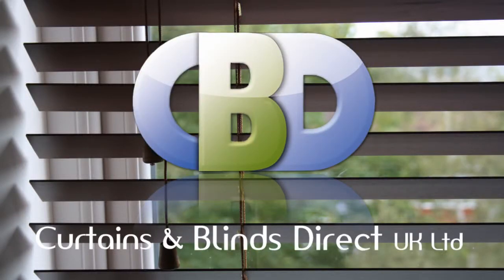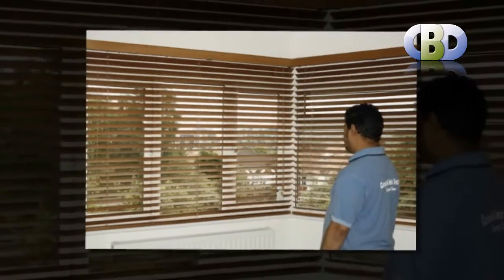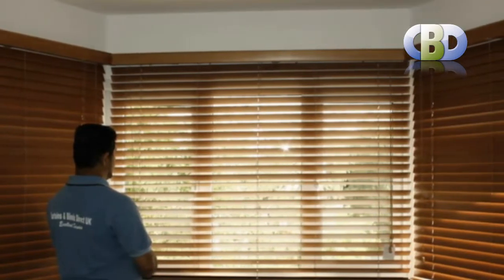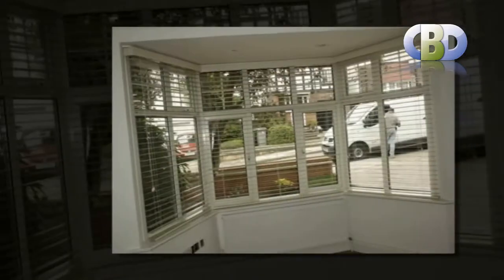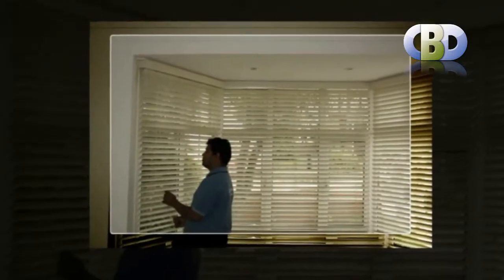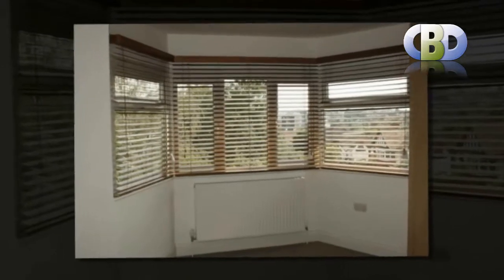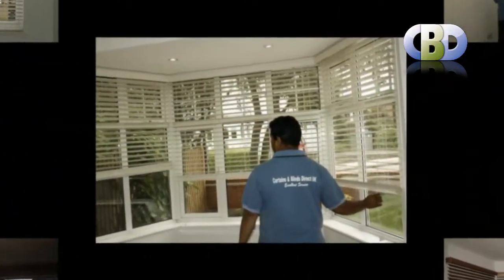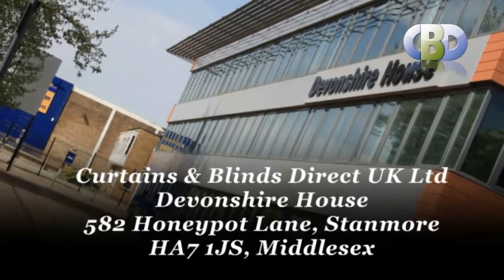WoodenVenisionBlinds Baywindow at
Welcome to Curtains & Blinds Direct UK limited trading as and We are online base interior designers and offering wide selection of Curtains & Blinds and Soft Furnishing in modern and contemporary style. Our beautiful made to measure vertical blinds are the perfect solution for enhancing a room's look with lightweight drapes, they can be fully closed and adjusted to allow limited light into your room. Additionally our vertical blinds are also available in light block material, such as Blockout Verticals VerticalBlinds designed to conserve your carpets and furniture, or in fire retardant material, designed to give you additional peace of mind. created a emarkable selection of window coverings to suit any style or room. Control the light and add character to every window. Each fabric in our range has been carefully selected to provide the ultimate in privacy, light control and design. Our Vertical Blinds can be supplied with a choice of headrail from economical to deluxe, both allowing completely smooth and trouble free operation. Vertical Blinds also can be supplied with a wand control, child friendly operating system. Suited to all windows, our Vertical Fabric Blinds provide the perfect finishing touch to any home. Curtains and blinds direct UK Ltd at Devonshire House.  582 Honeypot Lane, Stanmore, Postcode HA 7 1J S. Middlesex Trading with Curtains and Blinds Direct UK limited. Will give you memories you will cherish for years. Choice from leading fashion interiors, Curtains and blinds Direct UK Ltd and curtains Europe Online blinds and curtains, lower cost blinds and curtains, stylish online blinds and curtains, online curtains poles, contemporary stylish curtains and poles readymade curtains thermal curtains and blackout curtains Panel readymade curtains, Pencil pleat readymade curtains & valance, Pencil pleat readymade curtains, Eyelet readymade curtains Pain & semi plain readymade curtains Floral & print readymade curtains Contemporary readymade curtains with readymade curtains and made to measure curtains, plus voiles, blinds, and tracks and poles, you'll find everything you need right here at Kingsbury Curtains Choose from a fabulous range of affordable curtains, stylish and contemporary curtains and curtain accessories such as readymade curtain tie backs cushion covers to match the readymade curtains and also tussels tie backs. Watch out for the leading brands such as Curtina , Dreams and drapes , Ashley Wilde, Hardy fabrics H&S Fabrics, Prestigious Textiles, PT, Pavillion Textiles, Urban Living, Luxury, Tyrone, CASA di VERDI, Alan Symonds, Debut, Velux blinds, velux dark night, velux blackout, velux roller blinds, Eclipse Blinds, Pacer Glide blinds, illumin8 Blinds Stylieline blinds, Sunlover blinds, lifestyle blinds, curtains lifestyle, that our leading interior designers just love from Contemporary or traditional, from classic cotton voiles to shimmering nets thechoice is all yours. curtains are perfect for an instant makeover, while our made to measure curtains and a huge selection of tracks and poles at leading interiors ensure that even the trickiest space is catered We offer: Readymade and made to measure curtains and drapes for less cost to suite your budget Blinds for all types of window such as straight windows and bay windows Tracks, rails and poles for normal windows to bay windows poles and Baywindow tracks Interiors accessories including cushions, rugs and lampshades less cost bedding to luxury designer beddings. Curtain accessories including rings, brackets and drapery hooks, tie back holders, curtain hooks and curtain tie backs in stone Accessorise you home with, home decor, home decoration, decorative home, relax , beautiful, elegance home, Housing unit, Council Housing, New build homes, new build apartments, curtains specialists, blinds specialists,